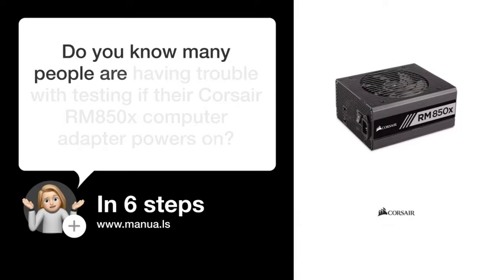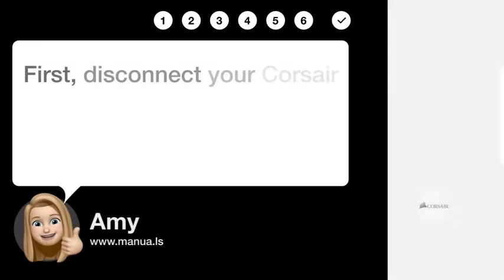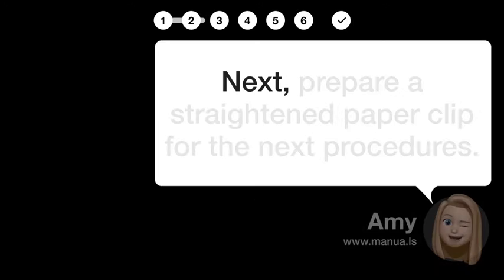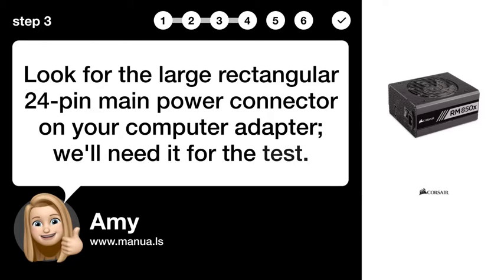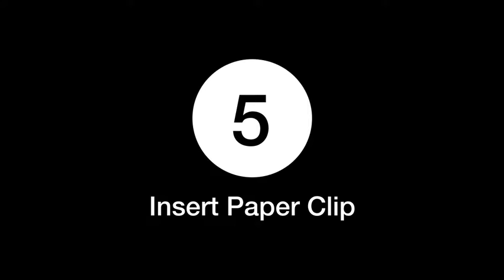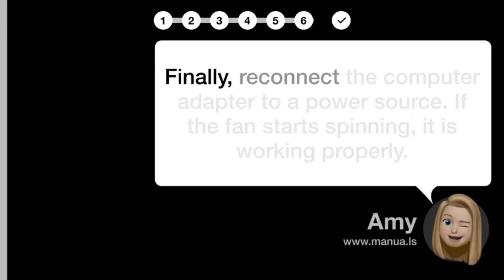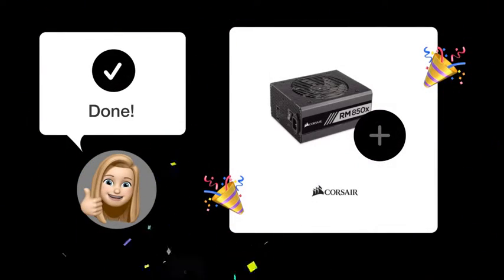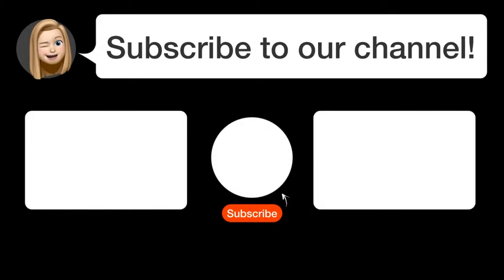How to Easily Perform a Paper Clip Test on Corsair RM850x Computer Adapter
📺 Learn how to easily perform a paper clip test on the Corsair RM850x computer adapter. Disconnect, locate, and connect wires. Watch this video now!

📖 In 6 steps:
1. First, disconnect your Corsair RM850x computer adapter from any power source to avoid any electrical issues.
2. Next, prepare a straightened paper clip for the next procedures.
3. Look for the large rectangular 24-pin main power connector on your computer adapter; we'll need it for the test.
4. Spot the green and the black wires on the power connector. The green wire is usually the fourth pin from the left of the top row.
5. Then, insert one end of the paper clip into the green wire socket and the other end into any black wire socket.
6. Finally, reconnect the computer adapter to a power source. If the fan starts spinning, it is working properly.

📚💬 Manual and other questions:
On our site, you can find the complete manual for the Corsair RM850x. There, you can also ask your question to other Corsair RM850x users.